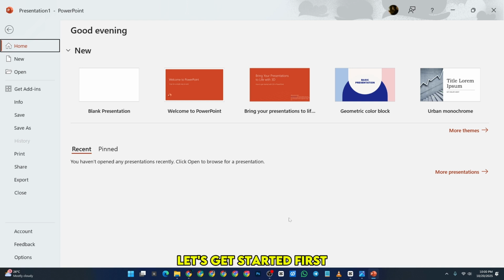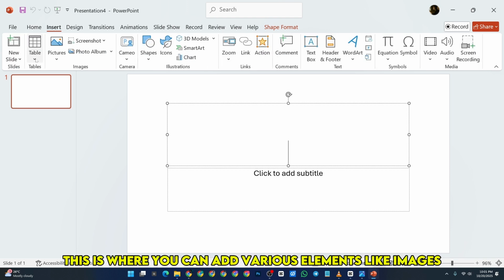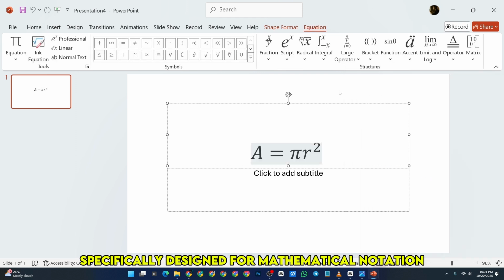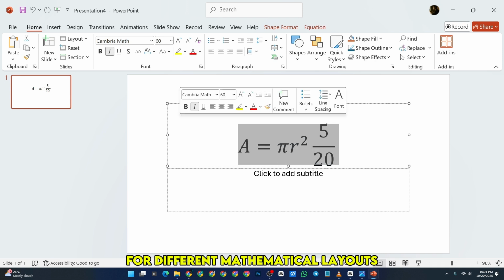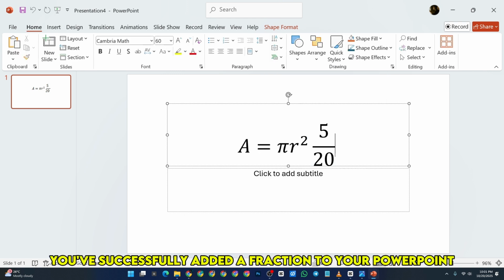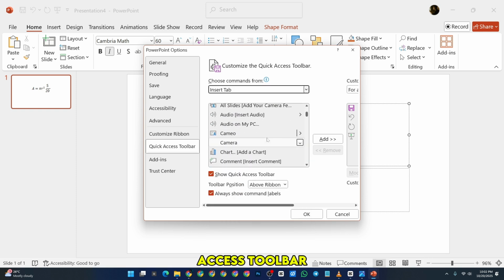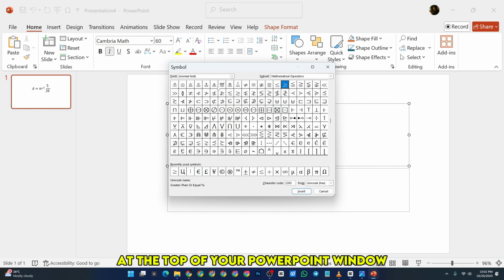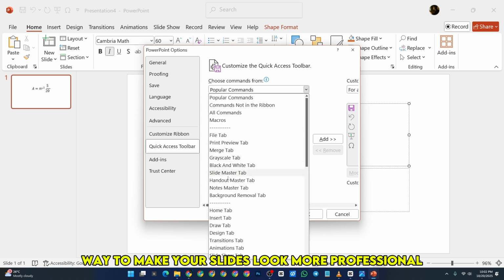How To Insert Fractions Into Powerpoint and Add a Shortcut - 2026 (Very Easy)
How To Insert Fractions Into Powerpoint and Add a Shortcut
In this video, How To Insert Fractions Into PowerPoint and Add a Shortcut, you’ll learn the easiest way to type and format fractions in PowerPoint. This tutorial also shows how to create a quick keyboard shortcut for fractions to save time while editing your slides. Perfect for anyone who wants to make clean, professional PowerPoint presentations faster.